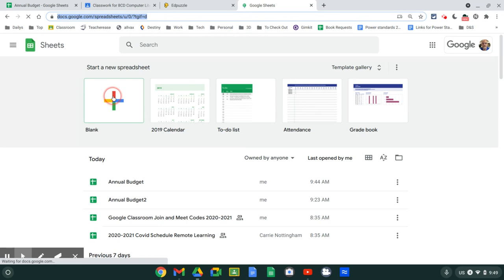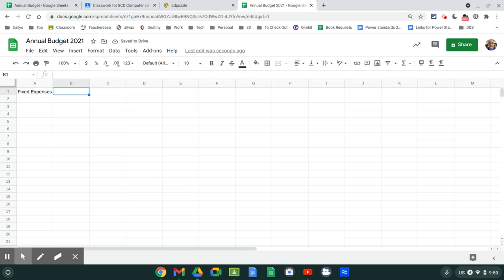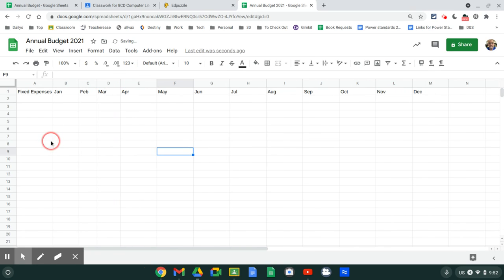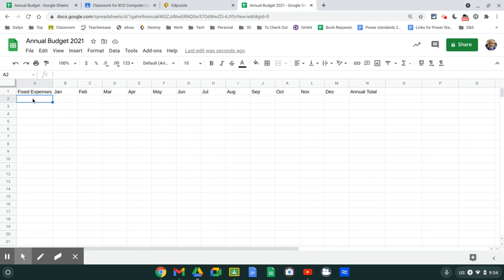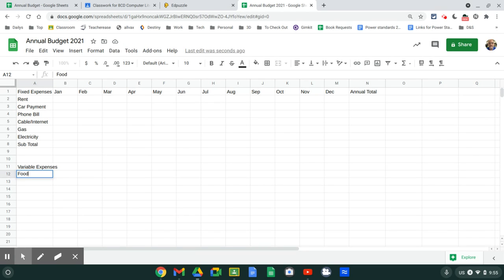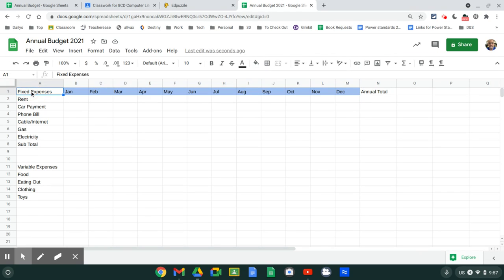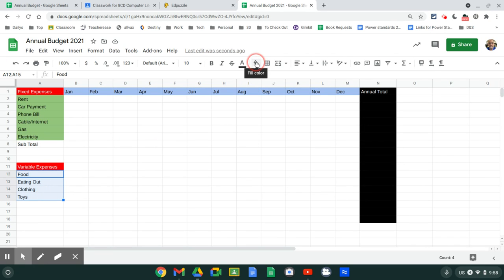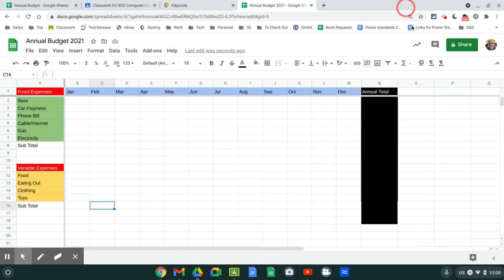Annual Budget 2021 Labeling Rows and Columns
Our first step video in creating an annual budget.